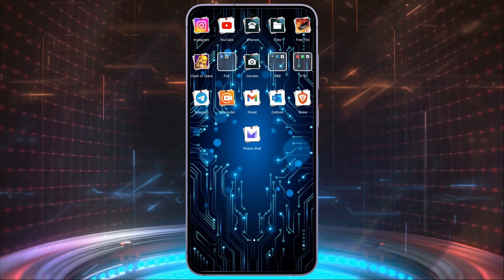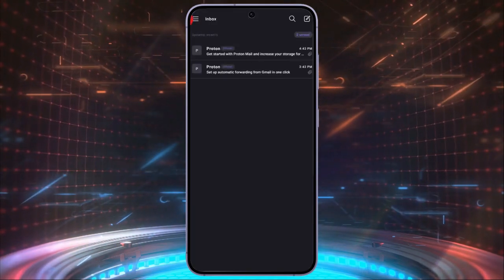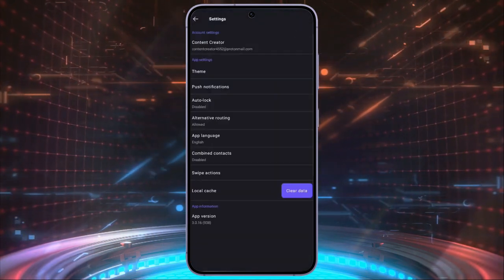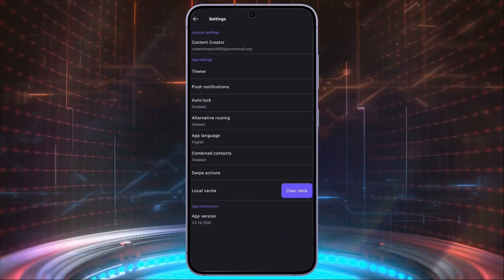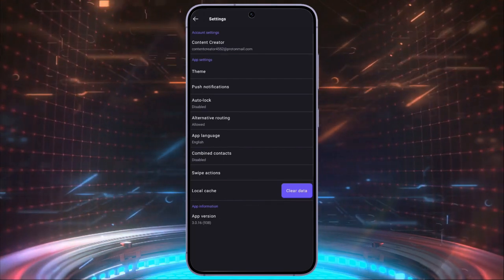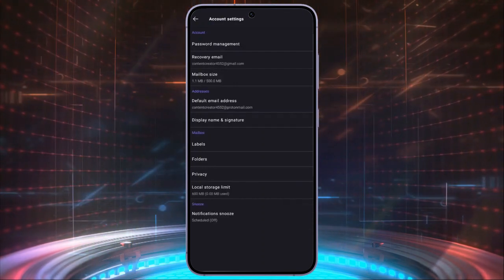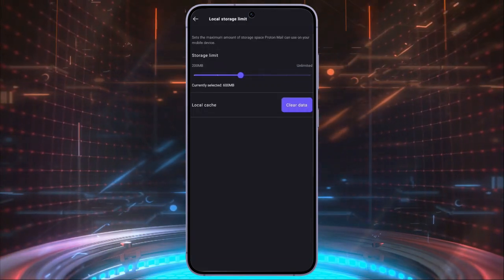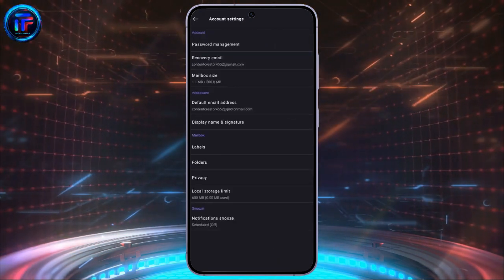How to Free Up Space in Proton Mail in 2024?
Keep your Proton Mail account running smoothly by learning how to free up space! In our comprehensive guide, 'How to Free Up Space in Proton Mail,' we provide step-by-step instructions to help you manage and clear unnecessary emails. With practical tips and easy-to-follow steps, you’ll be able to optimize your email storage effectively. Whether you’re decluttering your inbox or improving performance, this guide is for you. Join us as we walk you through the process of freeing up space in Proton Mail. Don’t wait – learn how to free up space in Proton Mail today!